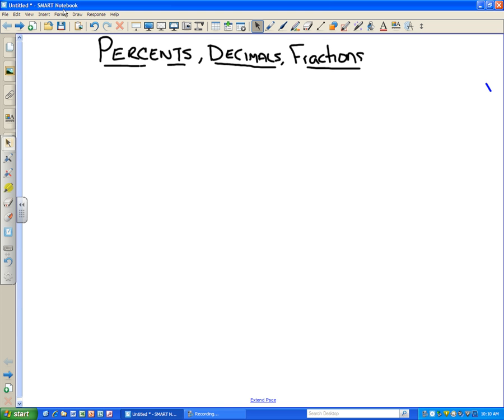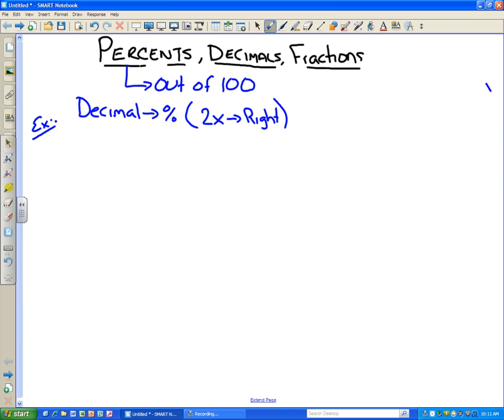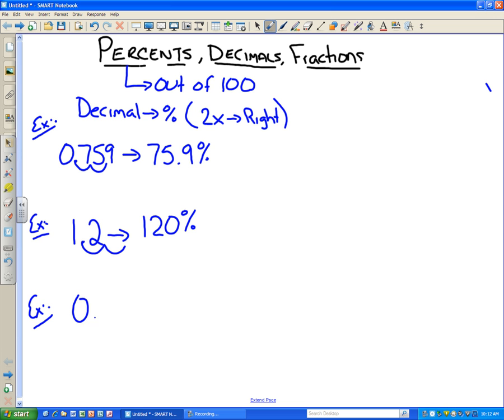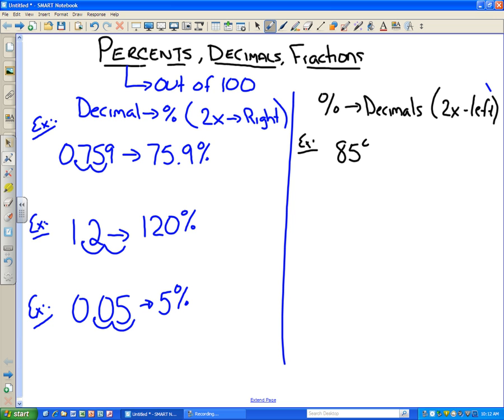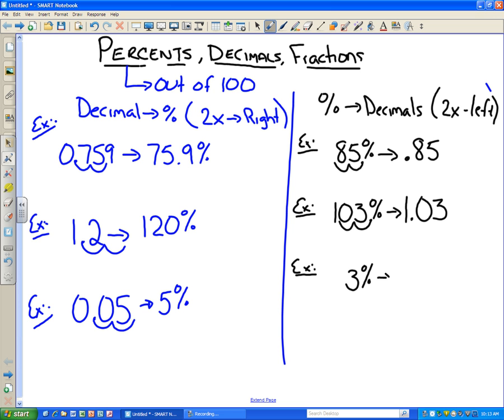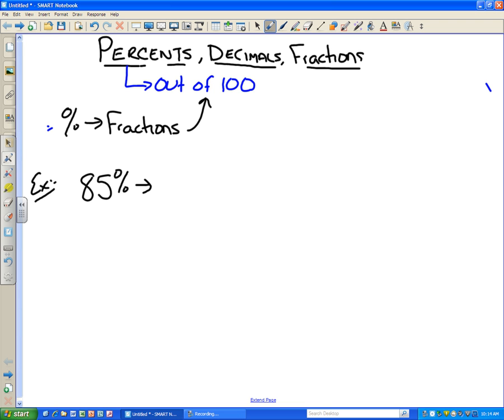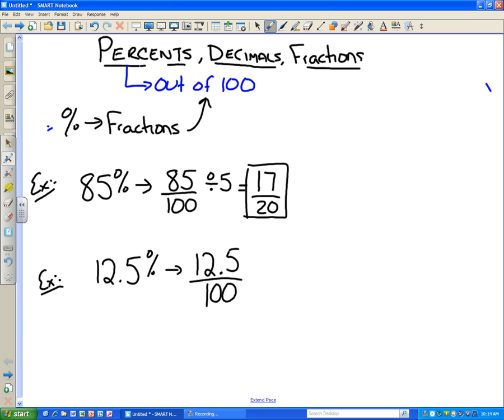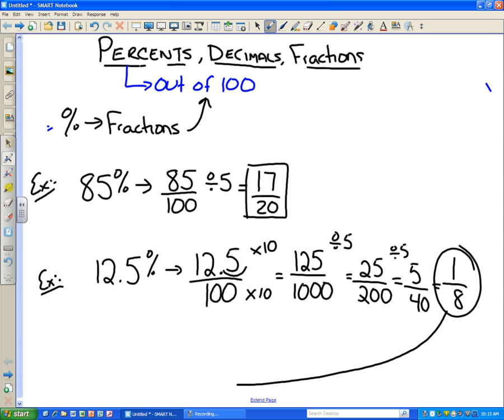Percents, Fractions, Decimals